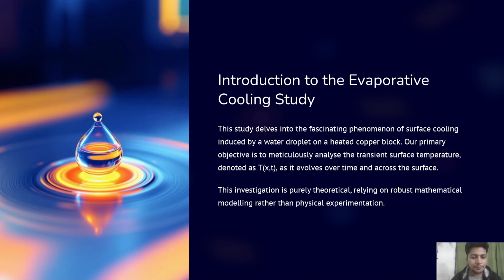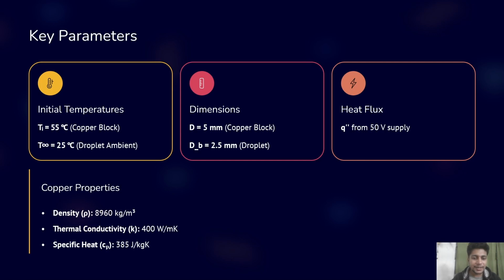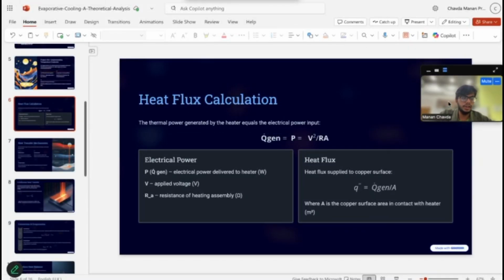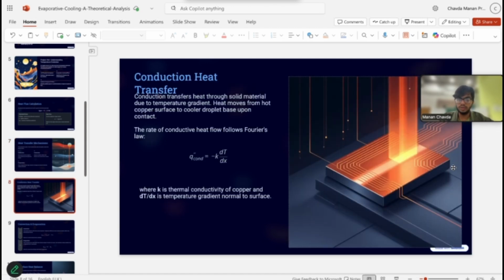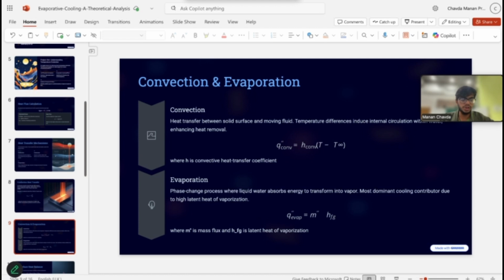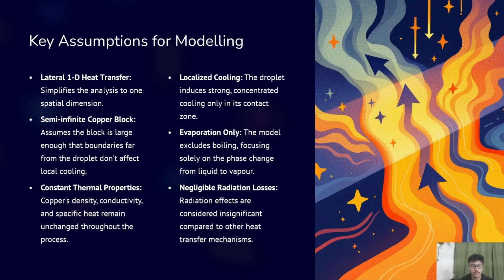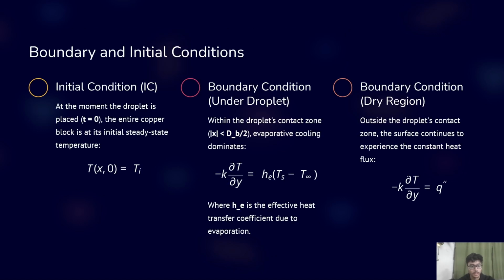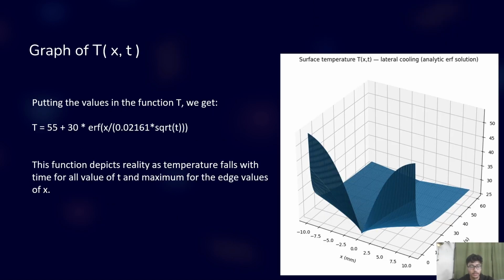HMT PROJECT - EVAPORATIVE COOLING